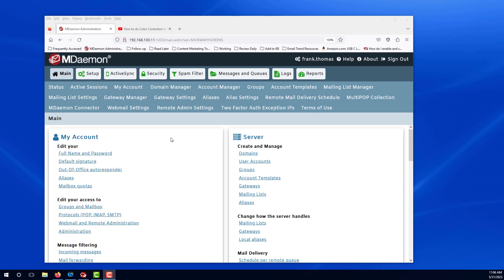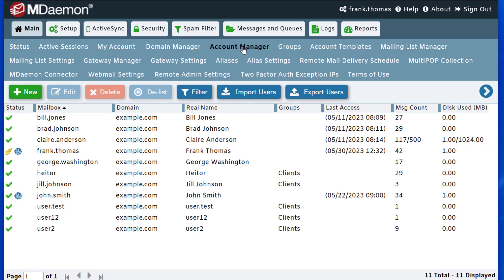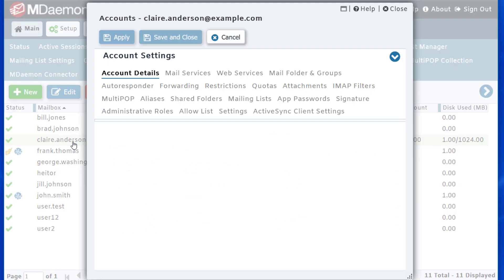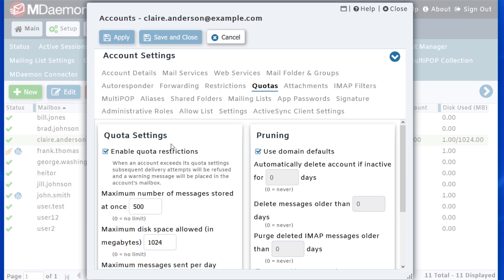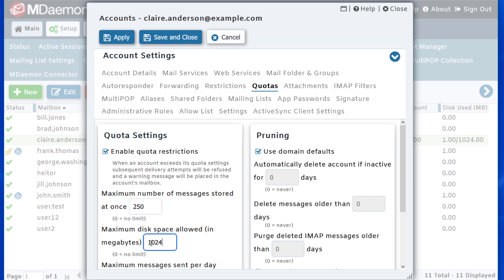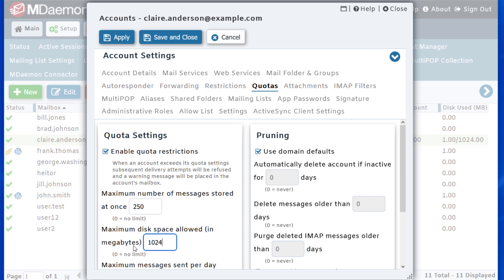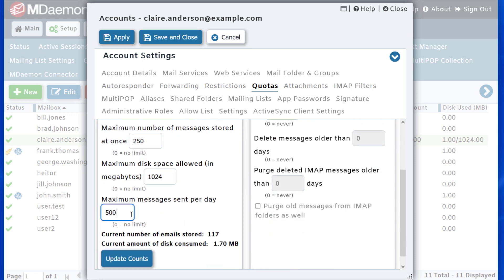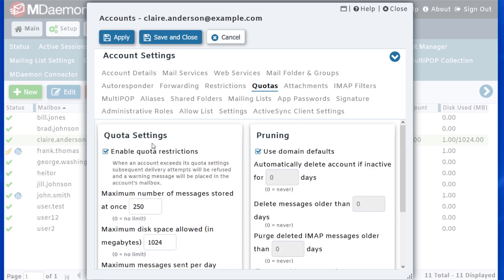How to Assign Per Account Quotas in MDaemon Email Server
How to assign disk space and email messaging quotas for an individual account in MDaemon using MDaemon Remote Administration.